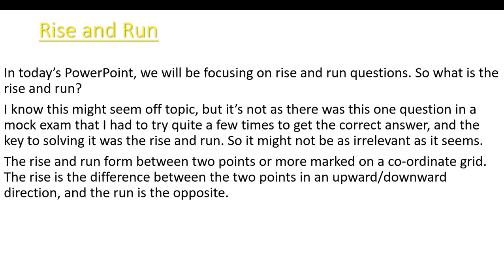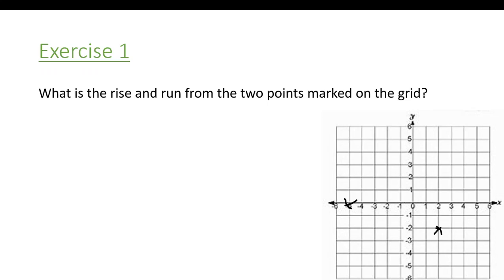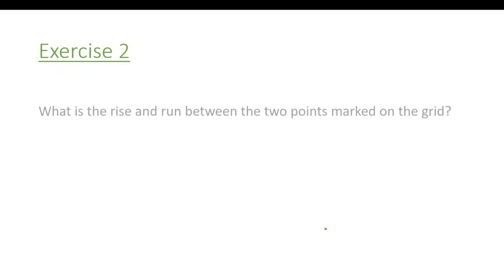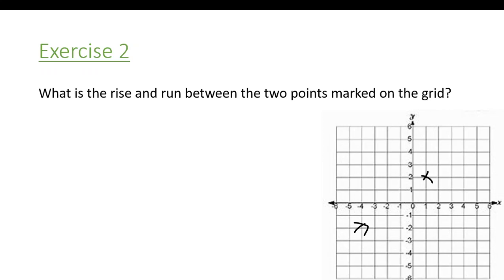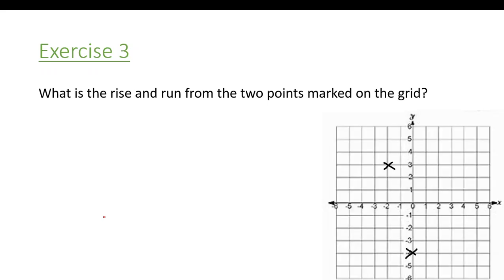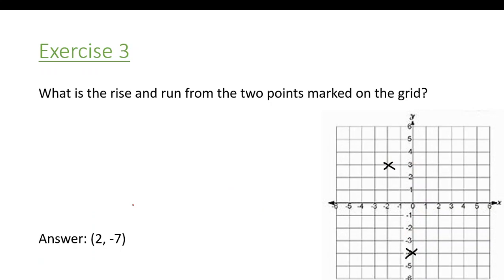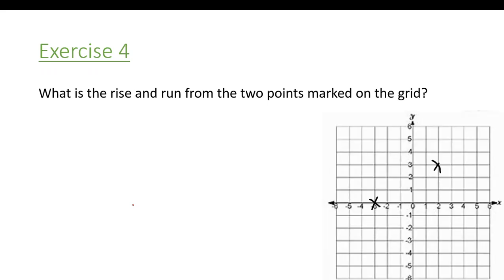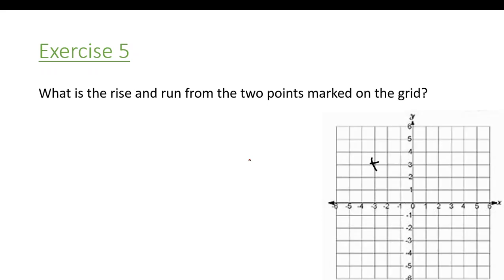Co-ordinates Advanced 11+ Problems Video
Focusing on the Rise and Run on this video on Co-ordinates.